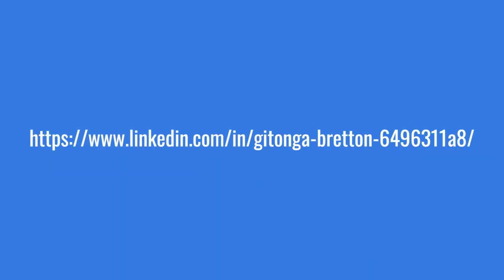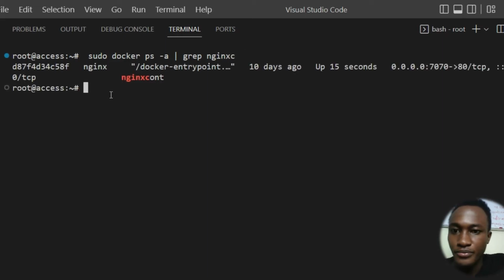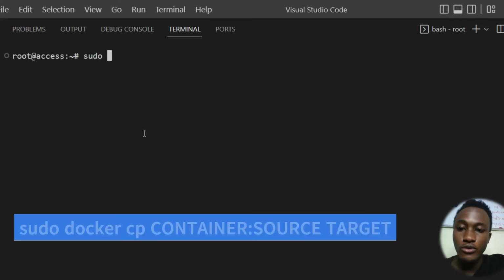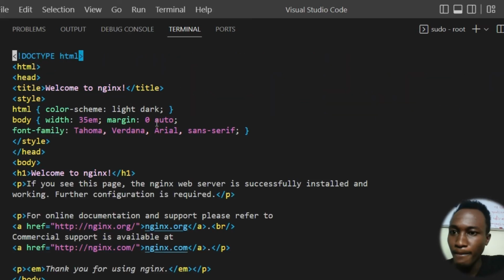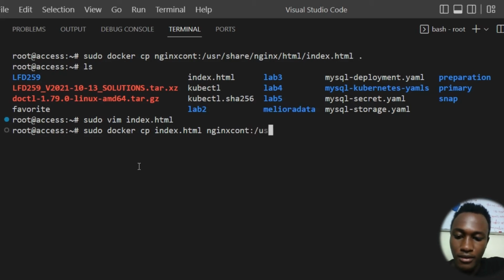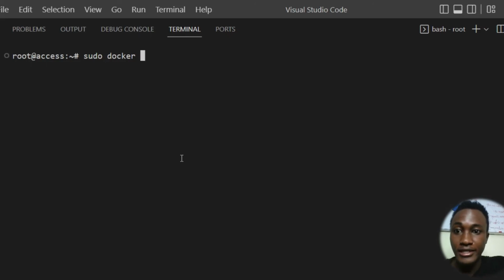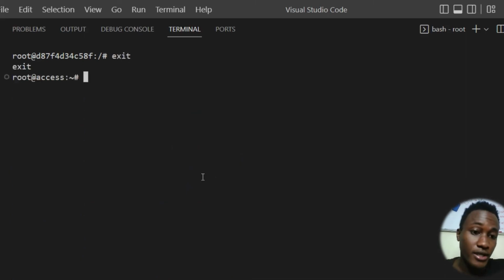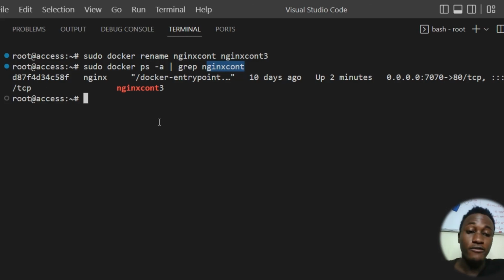5 Advanced Docker Commands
In this video we will teach you advanced docker commands.

We all know that Docker is a very powerful tool for managing your applications and services. But sometimes it can be overwhelming to keep track of all the options available to us.

In this video, we'll cover 5 advanced Docker commands that will make your life easier when working with Docker.